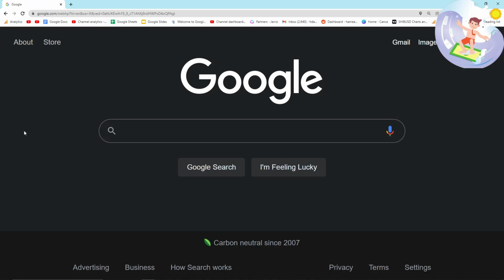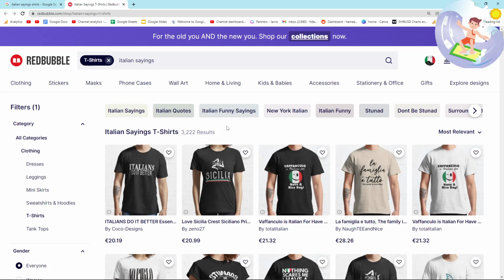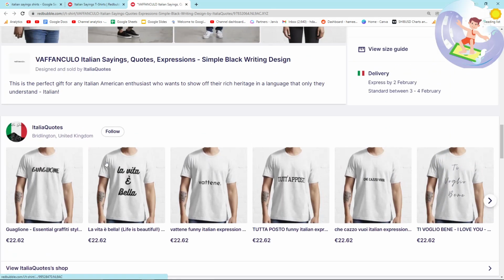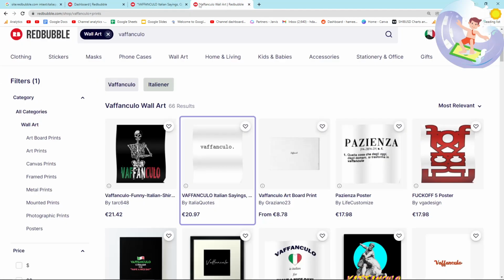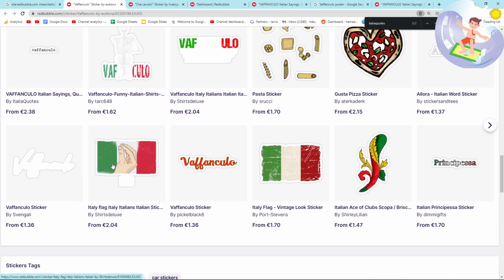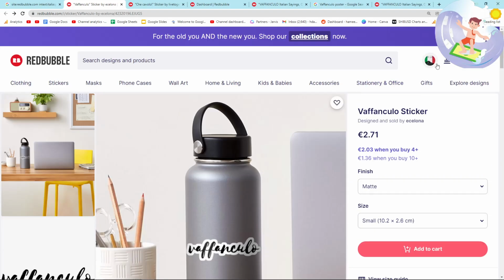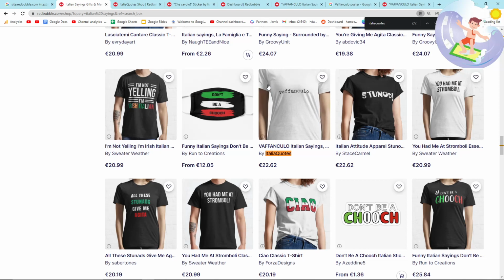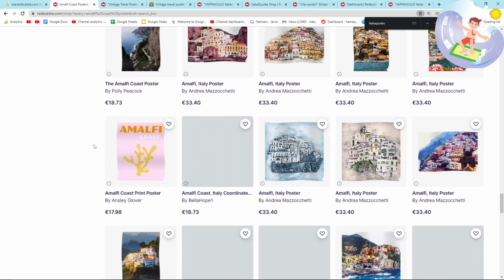EVERYTHING YOU NEED TO KNOW ABOUT REDBUBBLE SEO IN ONE VIDEO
This video was the most requested in my recent straw poll asking you guys what you would want to see next

In this video I explain step-by-step the inner workings of Redbubble SEO, and how they are related to External SEO (Google)

This video goes through the processes of finding your design within redbubble but also through Google - as well as a brief introduction to how you can look at your own store on Google

The point behind this video is to encourage you to go for designs even if they have 10,000+ competitors - the reason is because firstly if there is a lot of competition there are sales to be had, and secondly because you can still easily rank on the first page by using title tags and description effectively

I hope this video encourages you to go for more difficult keywords - and will lead to more Redbubble sales for my small community

PEACE

Hamish

0:00 Sorry about the mic there still getting used to it
0:15 Internal and external Redbubble SEO
0:29 An example of how they are linked together - This is why I recommend you sell on more than one print on demand website
1:27 Just uploading on Redbubble is not strong - this is a great example why
1:55 This was all external SEO - the only thing we can do is try to make our products rank - but very little is in our control
2:25 Using external SEO and internal SEO together to rank for competitive keywords
2:58 The process is so simple and so easy - just write a main keyword in the title, tags, and description
4:23 You can set it to the last 30 days on Redbubble analytics
5:01 This counts as Organic - not internal redbubble traffic (I don't think many people know this)
5:45 Why tags are so important - clickthrough rate - the more mentions you have across redbubble and the more times you get clicks when you are shown - the better you will rank overall
6:15 How to see all of the products you are mentioned across Redbubble on - this is a great way to optimize clickthrough and to see if your products look good on the products you're being shown on
7:11 Impressions and clickthrough rate explained
8:29 Why it's stupid to not ensure all of your designs look good on every product - you lose clickthrough rate
8:56 The point of this keyword is you can rank for everything - I've seen some pretty crazy stores recently which have changed the way I think about Redbubble
9:48 My theory - these algorithms give chances to new designs and if they pass a certain threshold they rank  for a period of time
10:10 Why I think even in competitive niches with CC0 copyright-free websites you can still compete and make sales if you think about Redbubble SEO properly
11:11 It's actually pretty easy to compete for already saturated niches because you have the advantage of understanding how to rank redbubble products